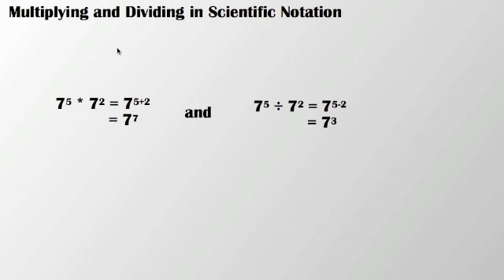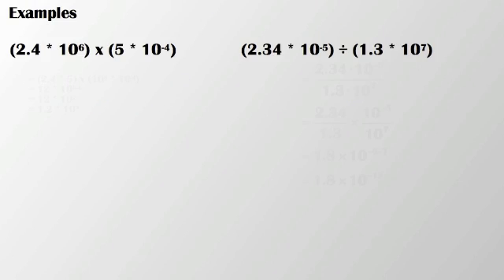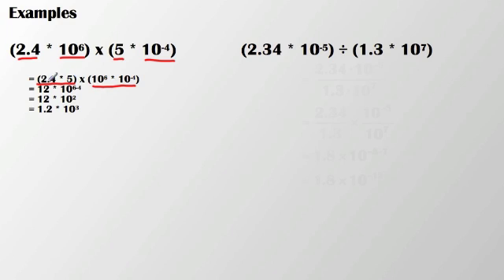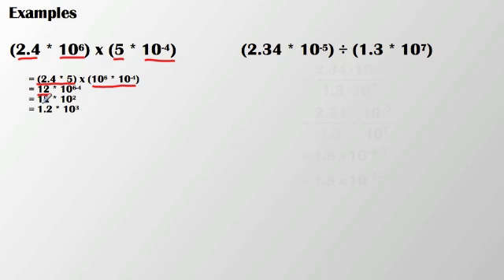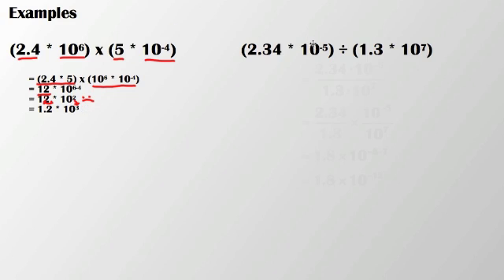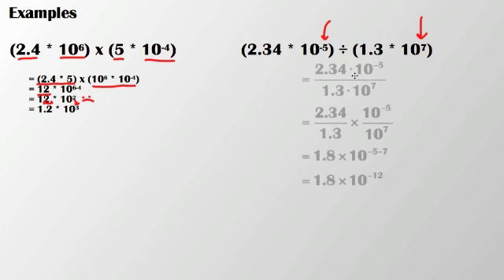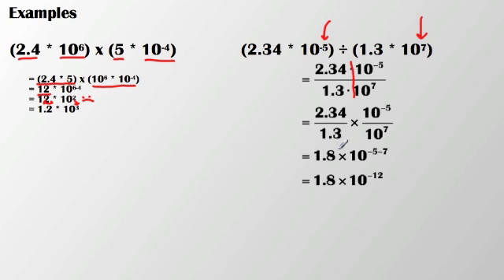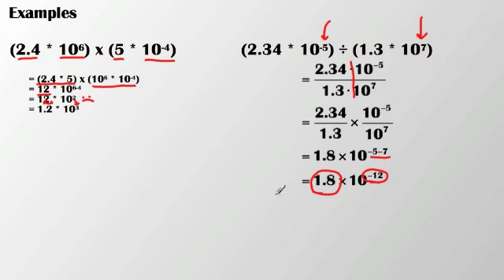2.3 Multipy and Divide in Scientific Notation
Learn to multiply, divide, and evaluate using scientific notation.